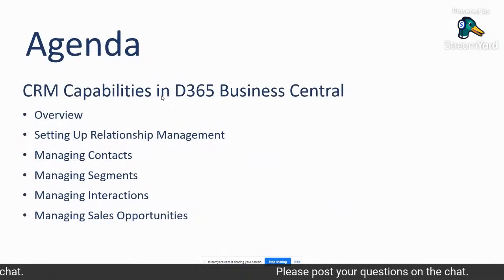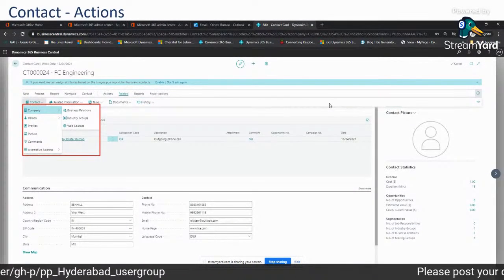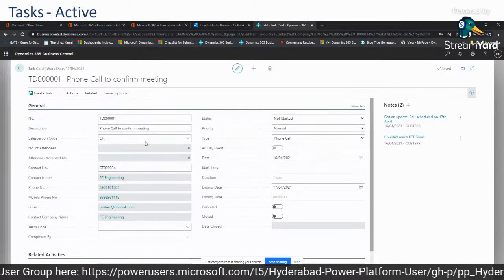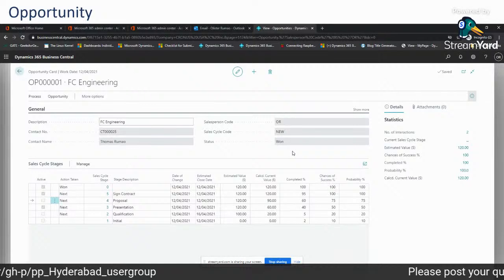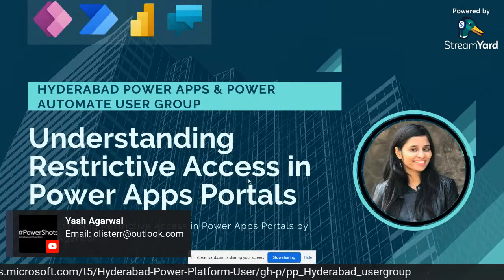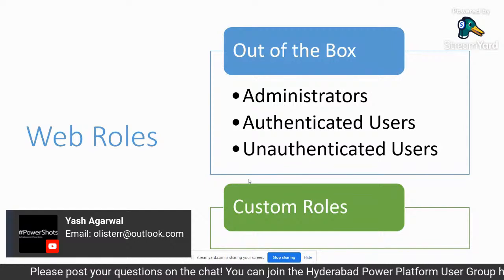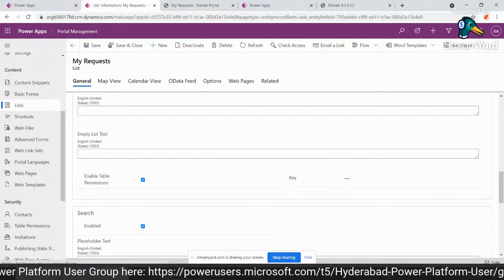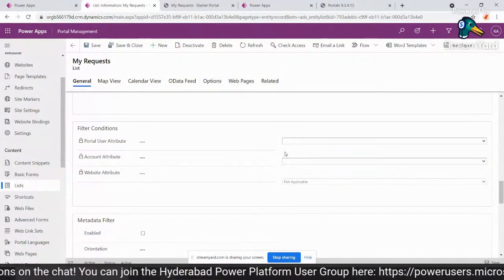Hyderabad Power Platform User Group - June Meetup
Hi there! Welcome to the Hyderabad Power Platform User Group June meetup. In this session, we have Olister Rumao talk about CRM capabilities of Business Central. The second session is about Understanding Restrictive Access in Power Apps Portals by Ritika Agarwal.

Have you joined the Hyderabad Power Platform User group yet?